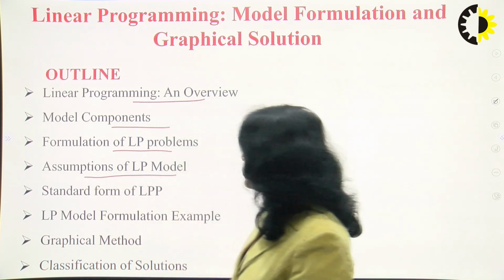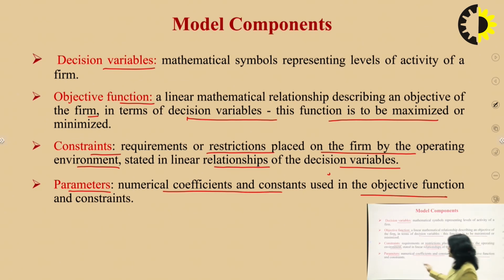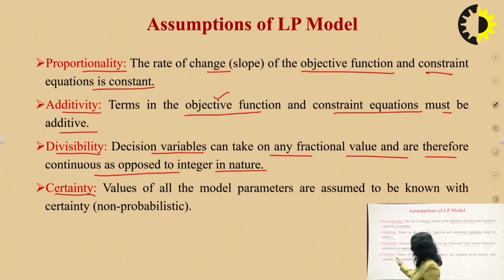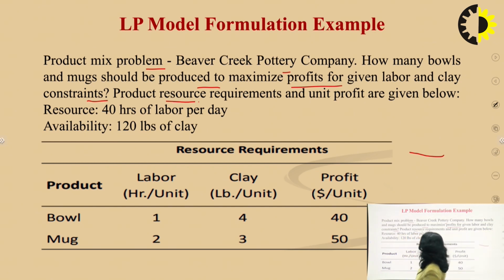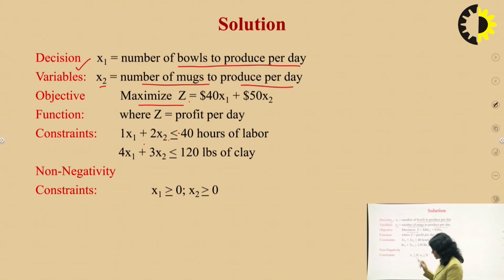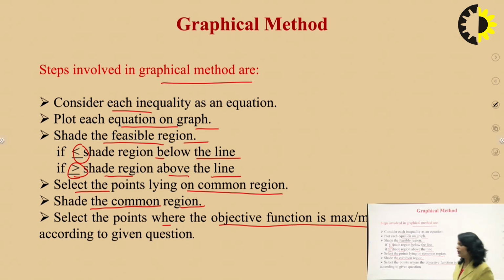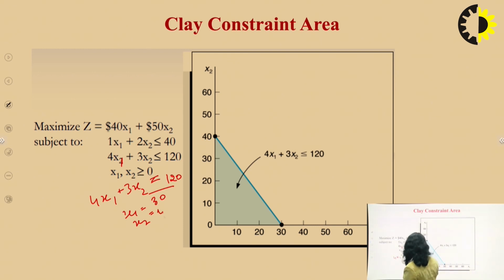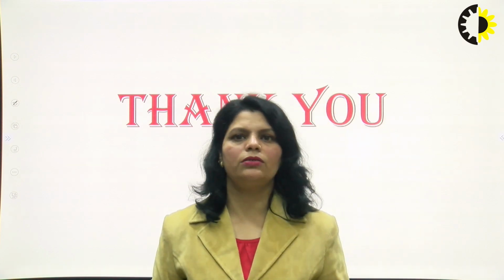|| LINEAR PROGRAMMING MODEL FORMULATION AND GRAPHICAL SOLUTION || OPERATIONS RESEARCH || LECTURE 01